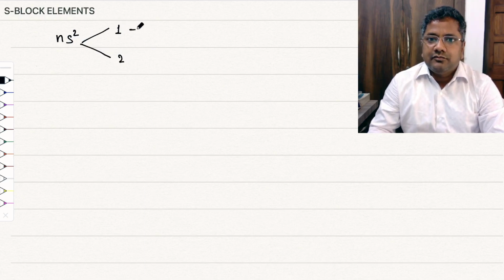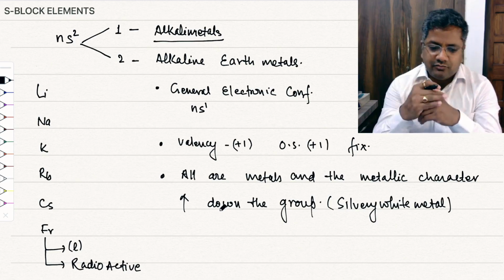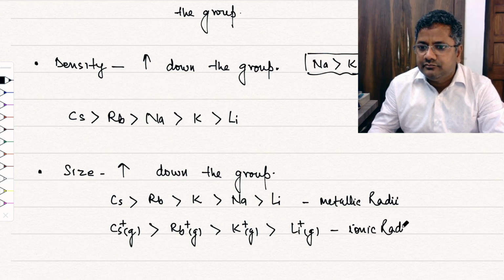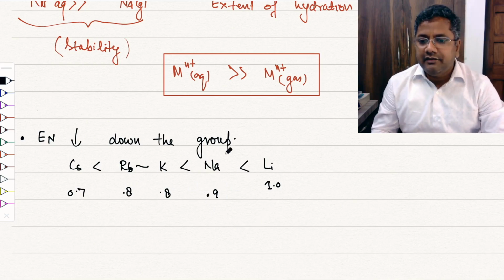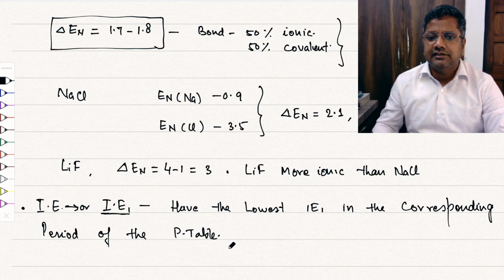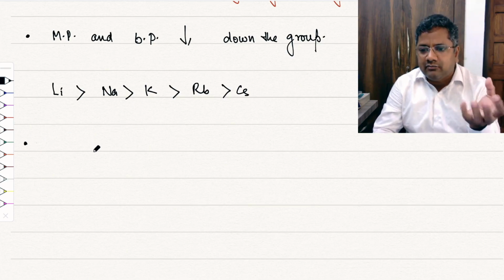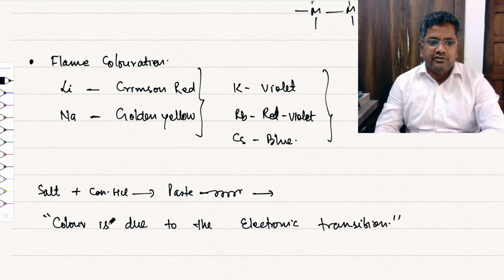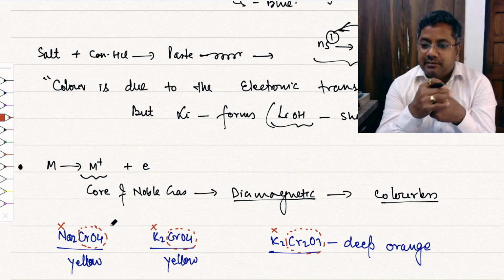Mastering S-Block Elements for JEE Advanced | Lecture 1: Unveiling the Chemistry Magic!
Welcome to Lecture 1 of our JEE Advanced Chemistry series! 🚀
In this eye-opening session, Om Prakash Sir, your trusted Chemistry teacher, dives into the fascinating world of S-Block Elements. Get ready to unravel the secrets of chemistry with OP Sir's expert insights and easy-to-understand explanations. Whether you're a JEE aspirant or simply curious about the wonders of science, this is a must-watch! 📚🔬